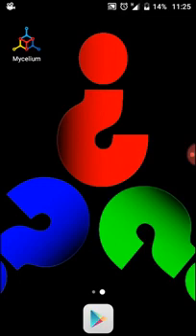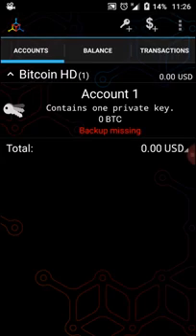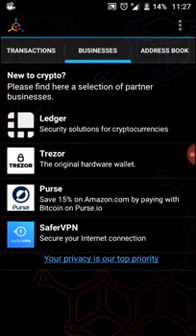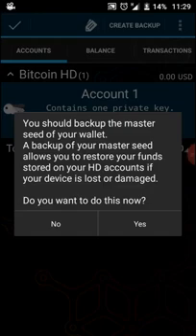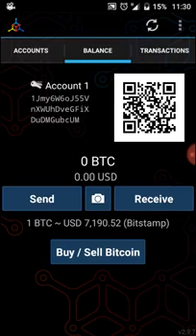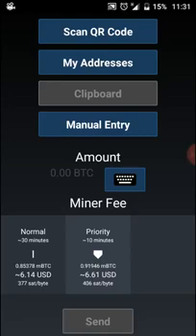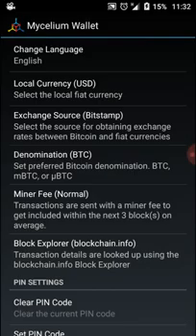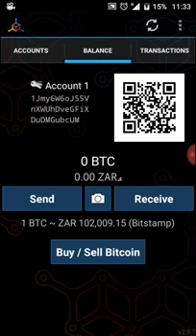Setting up your Mycelium Bitcoin wallet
This video demonstrates how to set up your BTC wallet using Mycelium. Fast and simple, easy to use wallet! Are you invested in cryptocurrency?